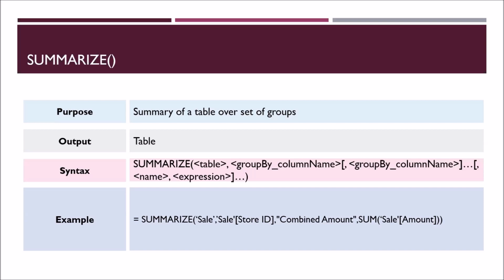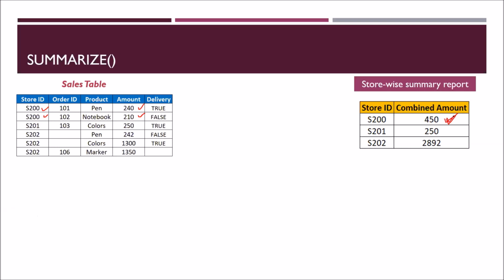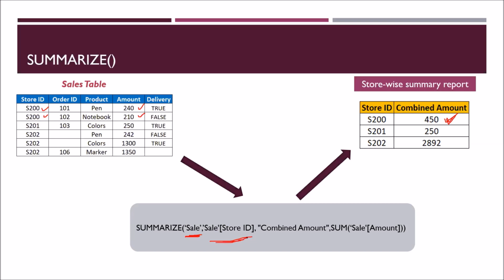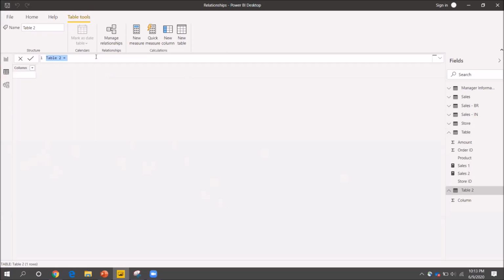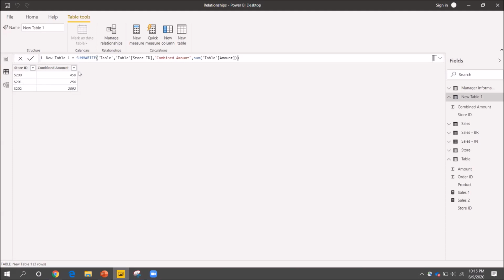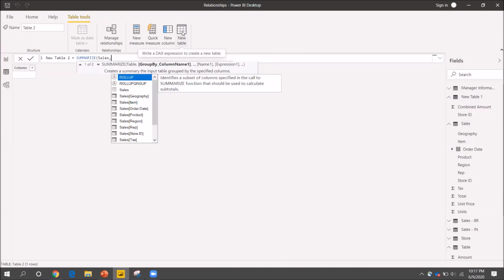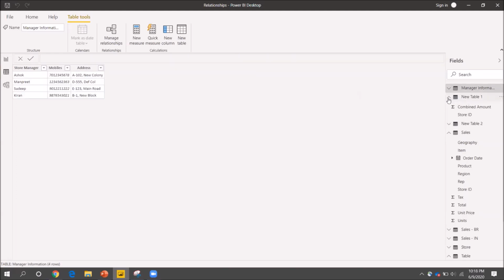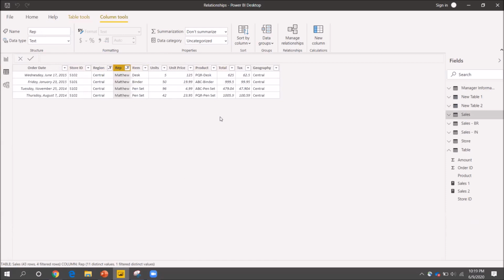Power BI Series - SUMMARIZE()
Learn how to use SUMMARIZE function in Power BI using DAX